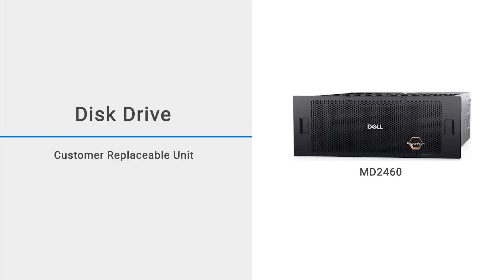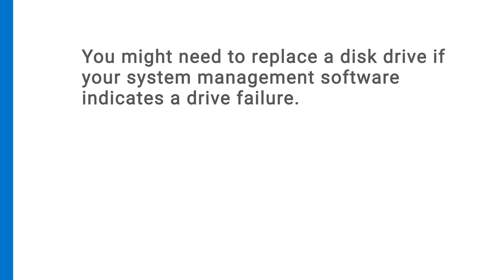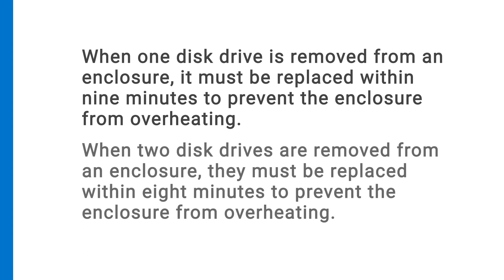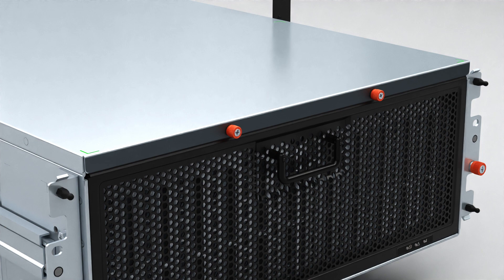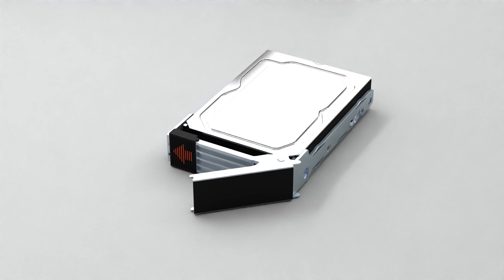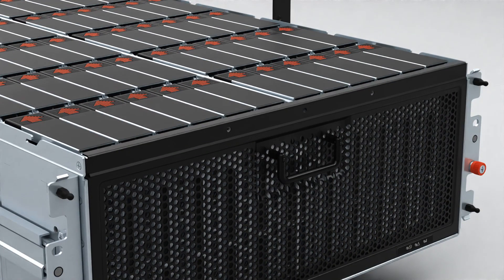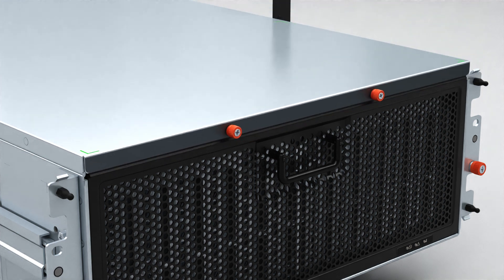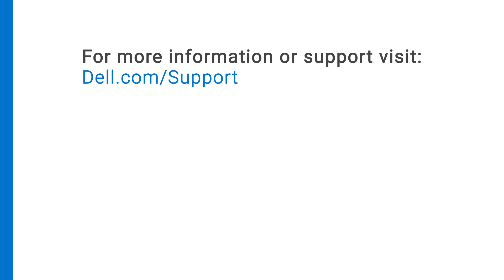How to Replace a Disk Drive in an MD2460 Enclosure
This video shows how to replace a disk drive in a Dell PowerVault MD2460 enclosure.